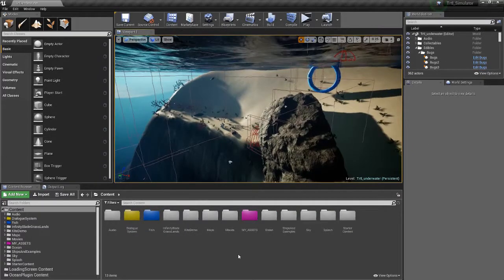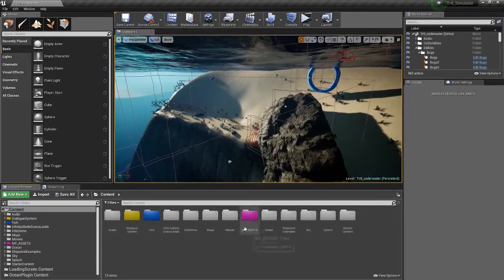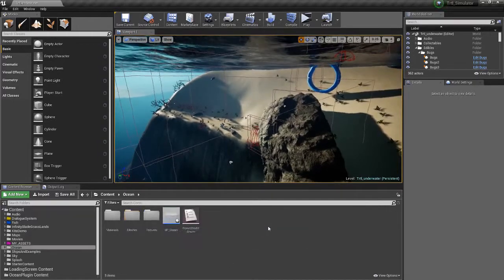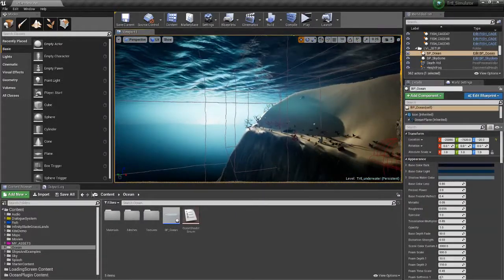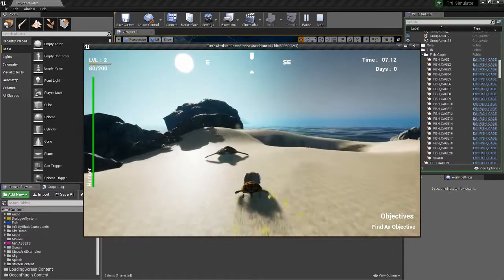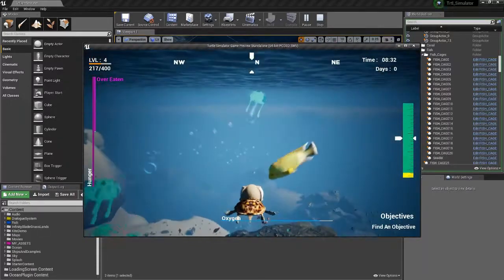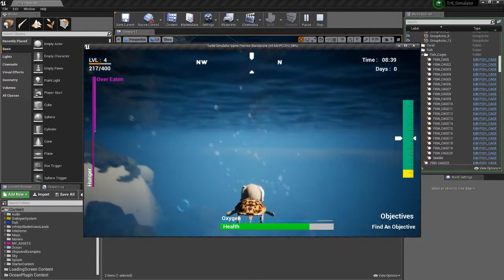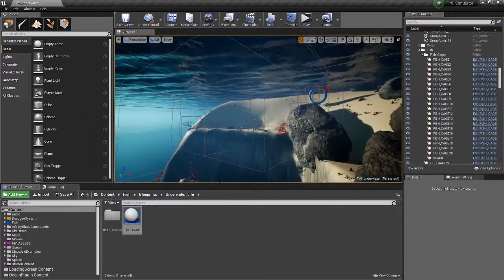Turtle Simulator - UE4 - Ocean and Fish - Part 2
Part two:

The Ocean and Fish